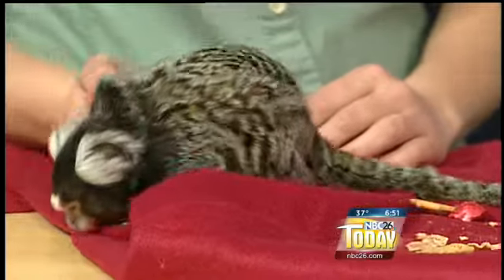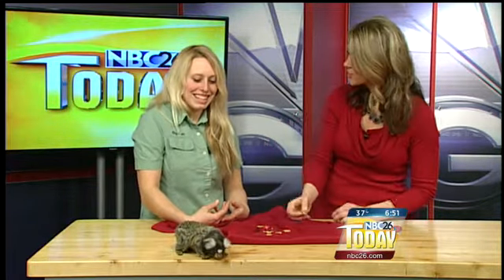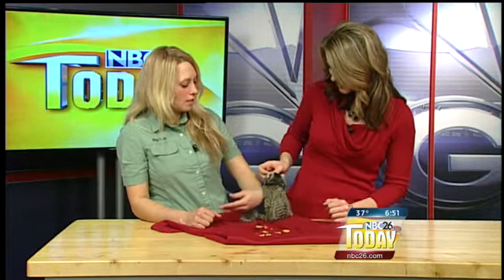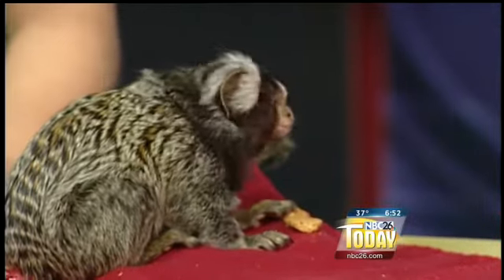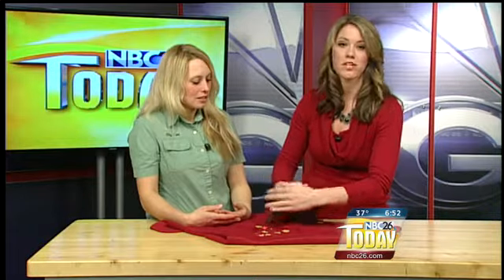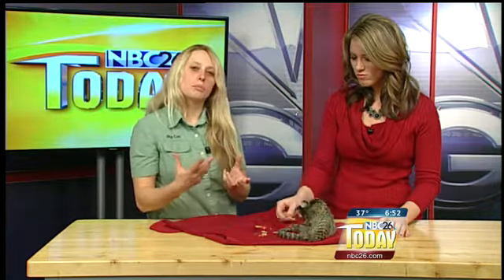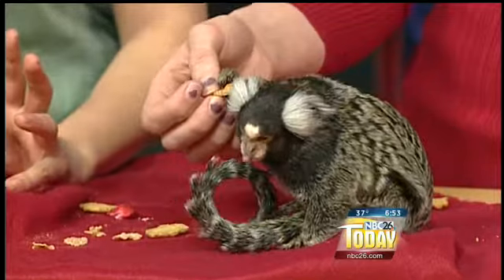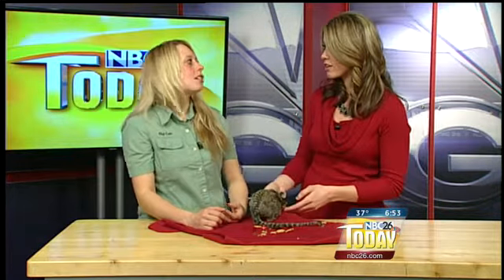Mo Mo the Marmoset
NBC26 Today